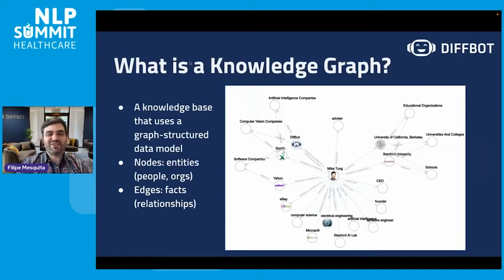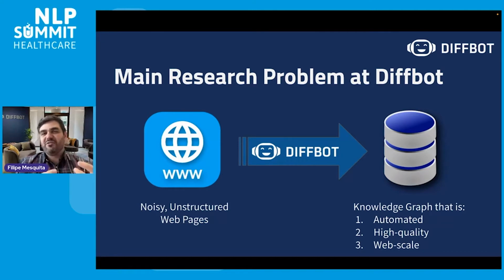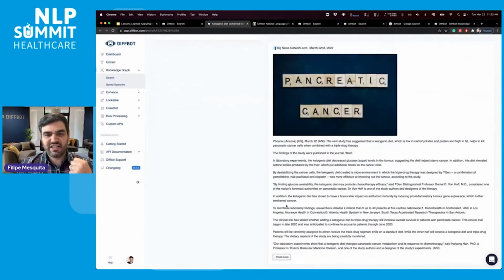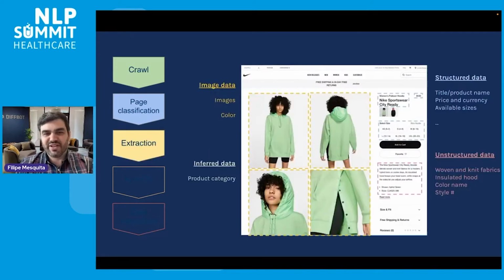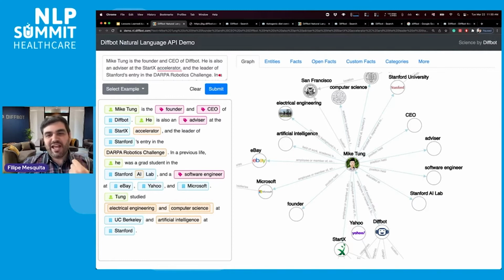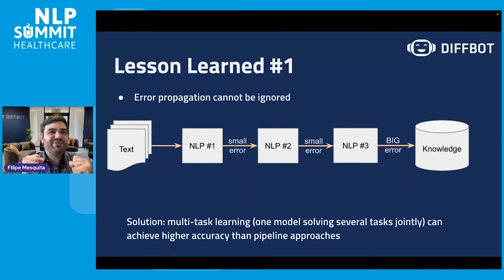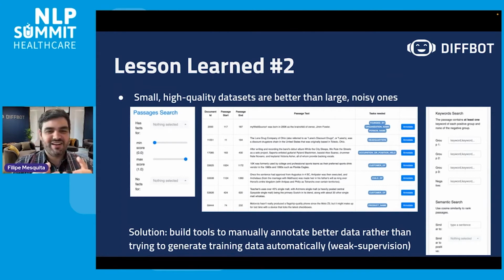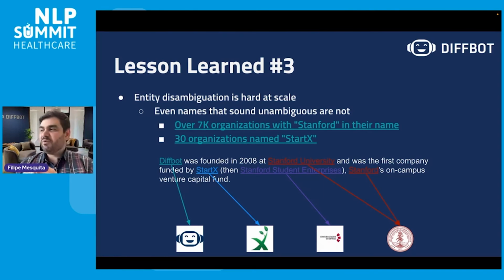Lessons Learned Applying NLP to Create a Web-Scale Knowledge Graph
Presented by: Filipe Mesquita - Vice President of Research at Diffbot

High-quality Knowledge Graphs still mostly rely on structured data curated by humans. Such reliance on human curation is a major obstacle to the creation of a comprehensive, always-up-to-date knowledge graph of human knowledge. This talk will discuss the lessons learned applying NLP to create the Diffbot Knowledge Graph, the largest autonomous knowledge graph of the public web. Diffbot crawls, extracts, and integrates information from approximately 80 billion web pages automatically, serving over 400 enterprise customers.